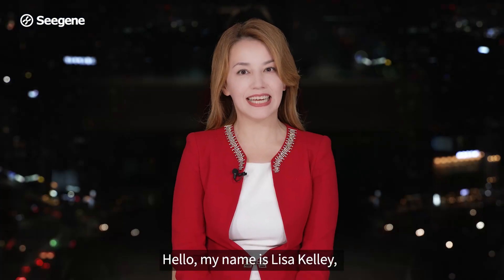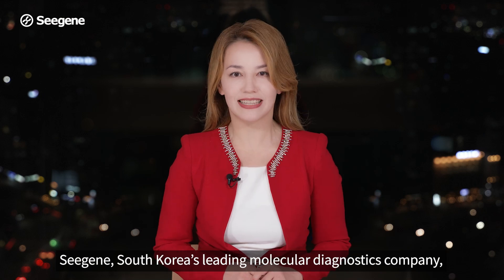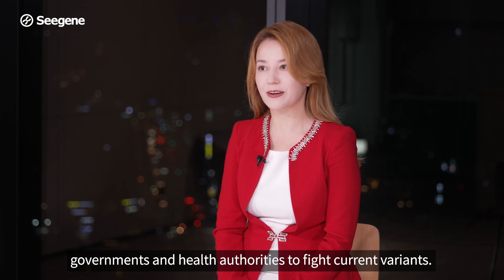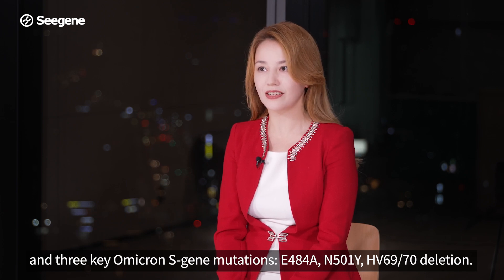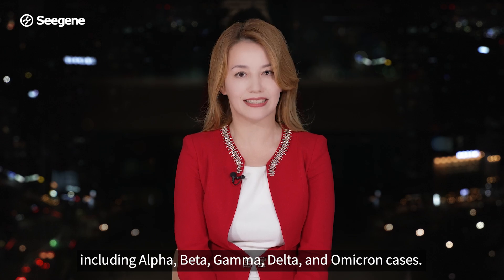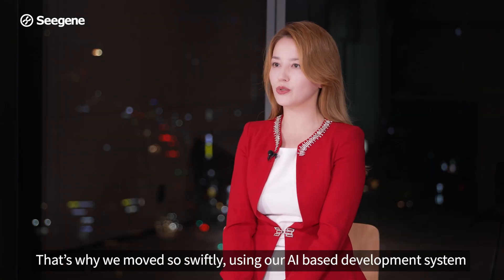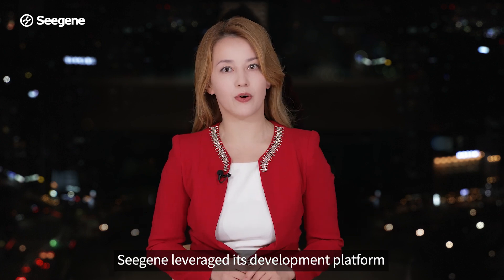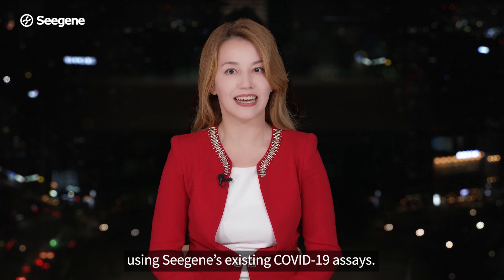Introducing New Assay that identifies Omicron variant, its stealth version, and all VOCs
Seegene Rapidly Introduces New PCR Test that Identifies the Omicron Variant, its Stealth Version, and all VOCs in a single tube.
The new assay identifies positive COVID-19 cases and distinguishes between Alpha, Beta, Gamma, Delta, Omicron and its Stealth version.